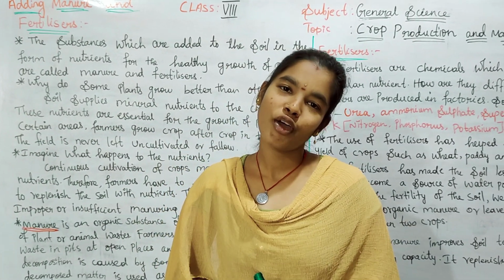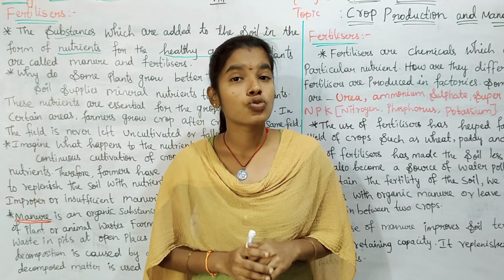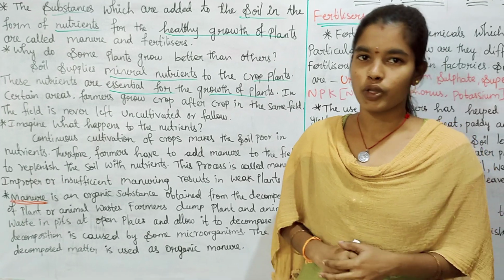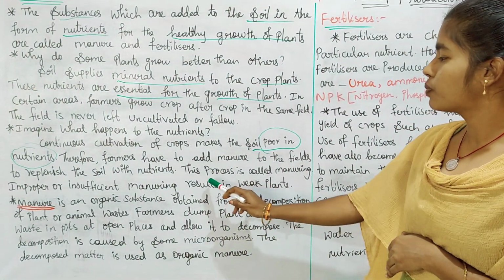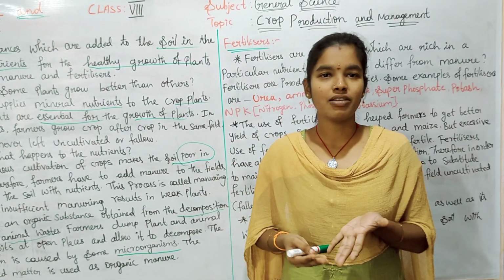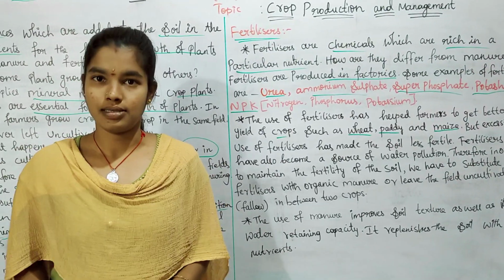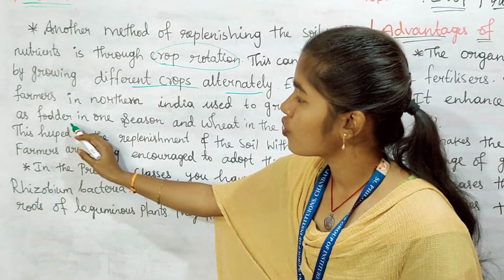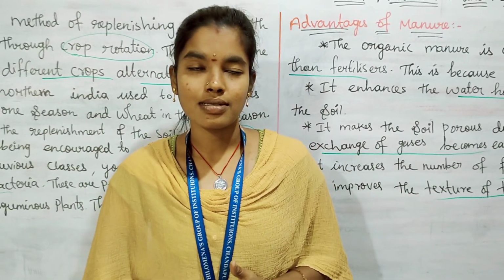Crop Production and management Topic Adding Manure and fertilizers Class 8